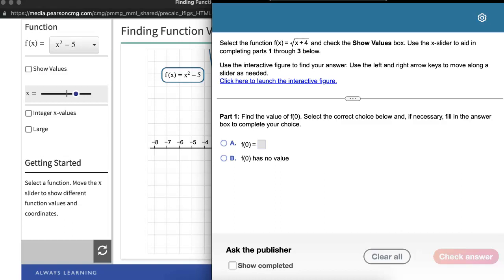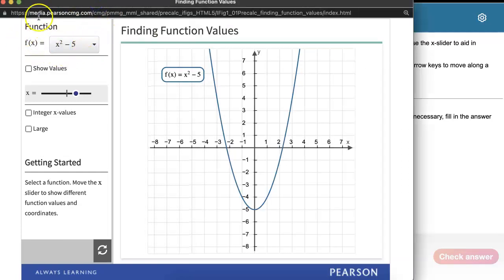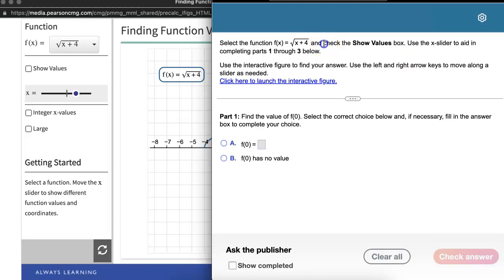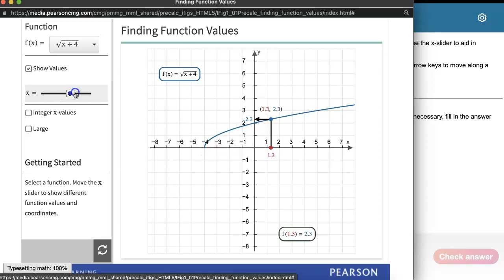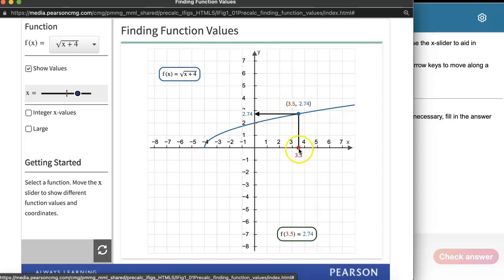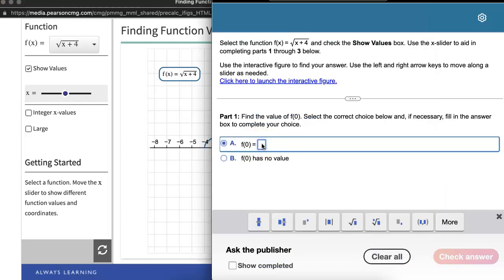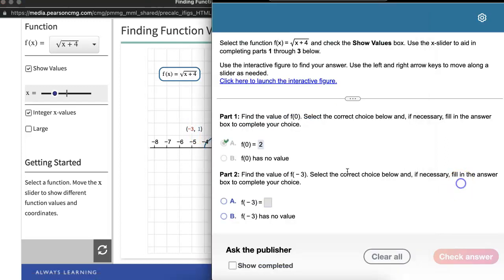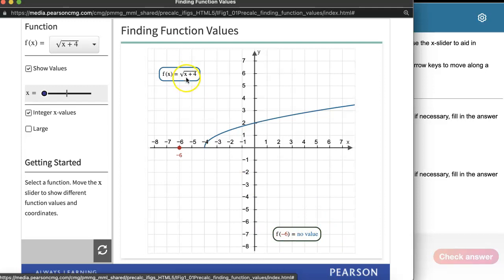MAT 171 1.1 Guided visualization (interactive figure) - finding function values graphically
Use the guided visualization (interactive figure) to relate function notation to the graphical representation.